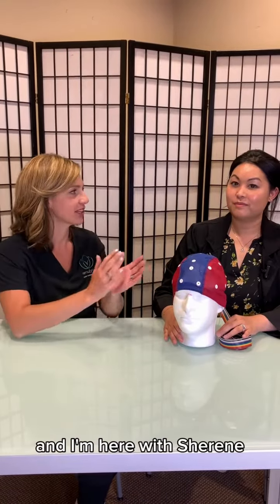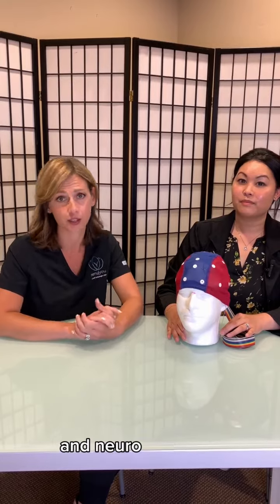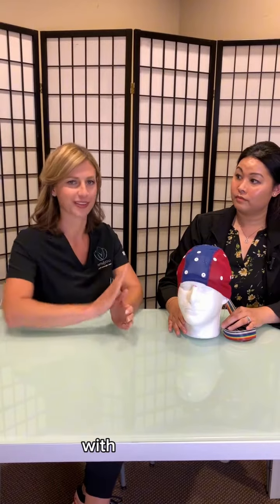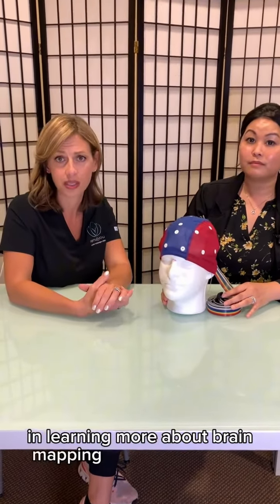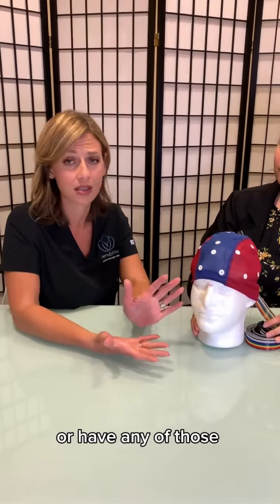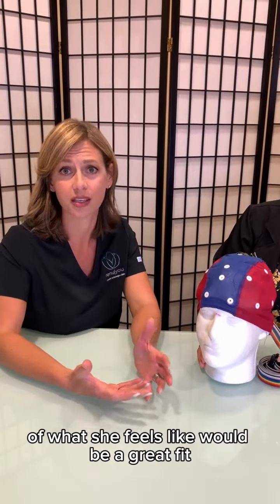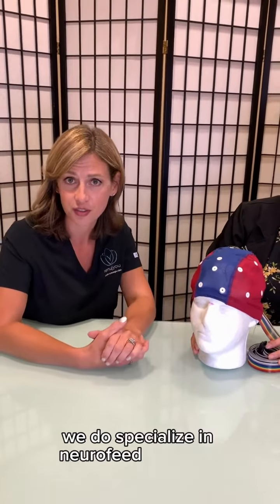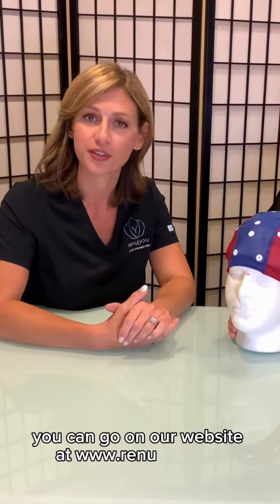What is Brain Mapping?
Curious about what's happening inside your brain? Struggling with symptoms such as anxiety, depression, or ADHD? Uncover the mysteries and potentials with our cutting-edge Brain Mapping service at RenuYou.

Experience the power of technology as we delve into your brain's unique patterns and functions, providing insights that pave the way for personalized therapies and treatment plans.

Embark on a journey of self-discovery and optimization – schedule your Brain Mapping session today and unlock the secrets of your mind's potential! for more.